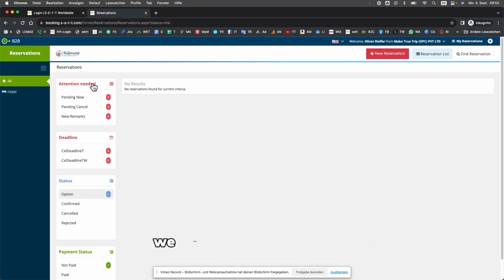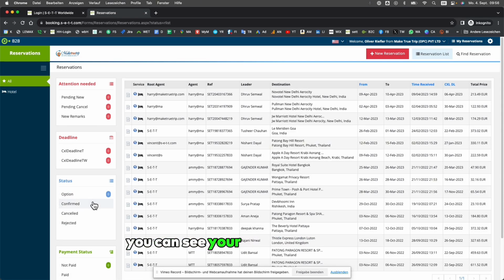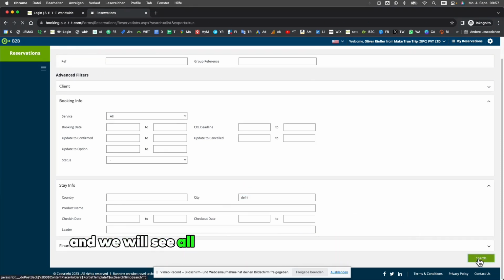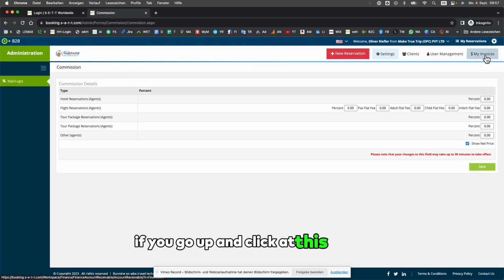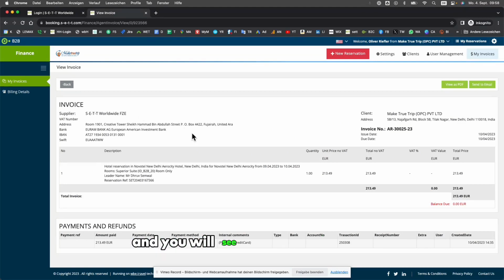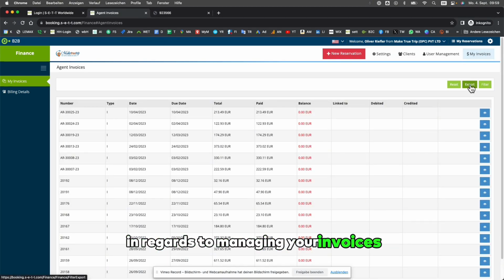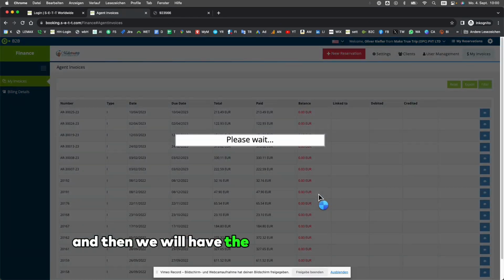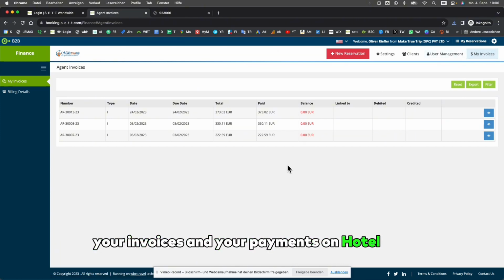How to Manage Your Bookings, Invoices & Payments on HotelHub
In this quick and informative video tutorial, we'll walk you through the seamless process of managing all your bookings, invoices, and payments on HotelHub in just 5 minutes.